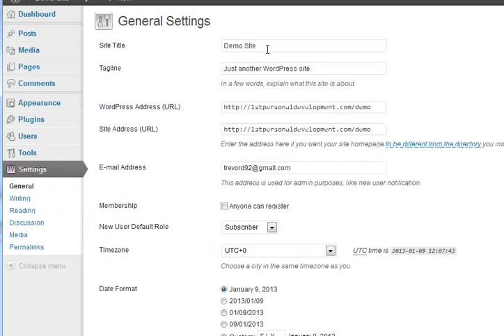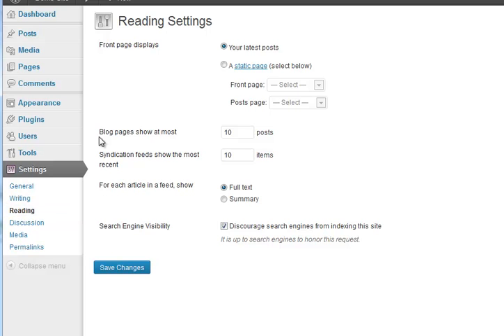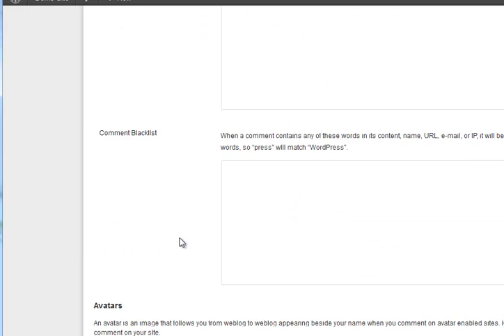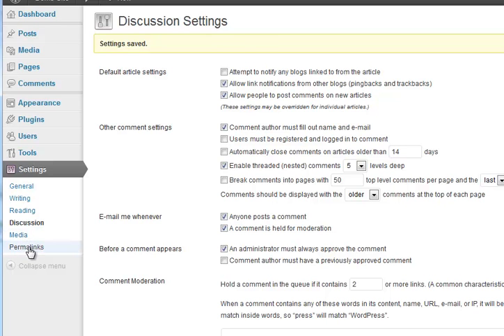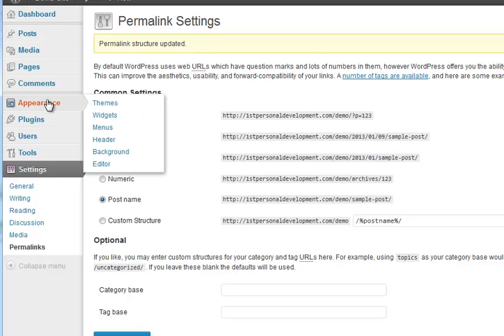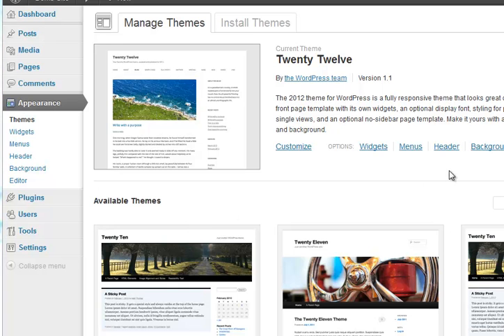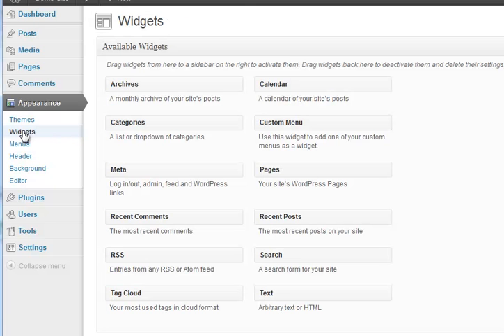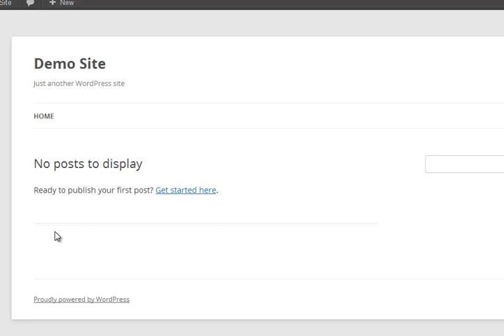Changing settings, appearance and widgets for website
You need change setting, appearance and widgets.